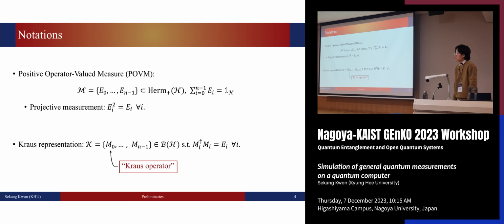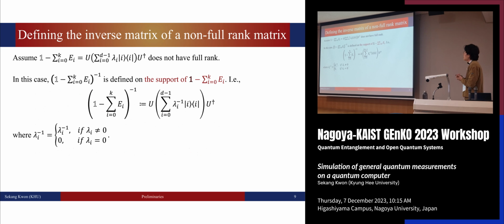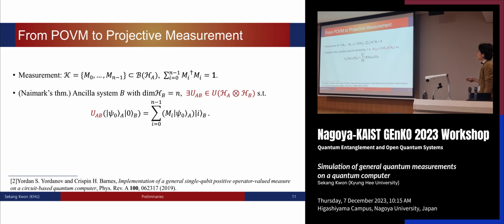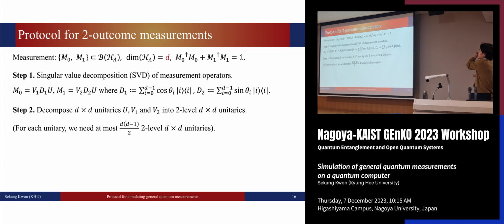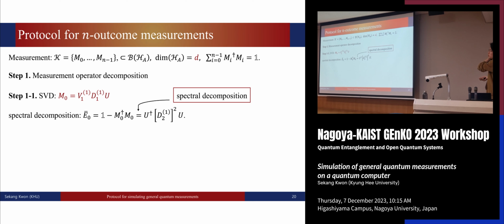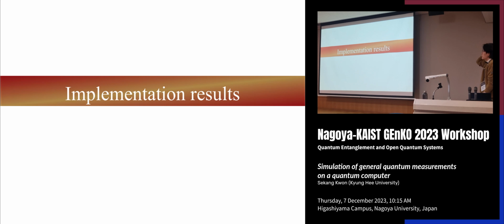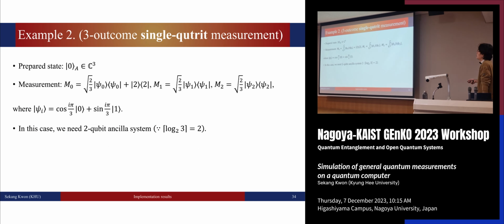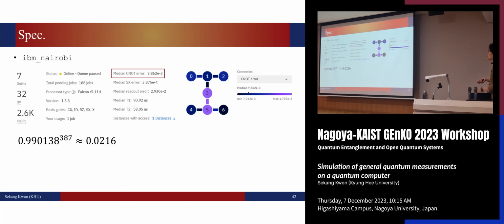[Revision] 2023 Nagoya-KAIST GEnKO Workshop (SeKang Kwon)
[Revision] 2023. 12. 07. Nagoya-KAIST GEnKO Workshop - Simulation of a general measurement on a circuit-based computer